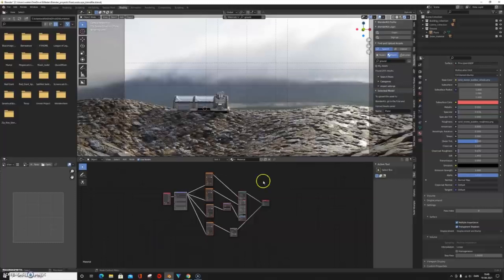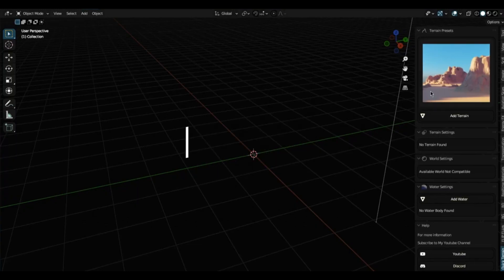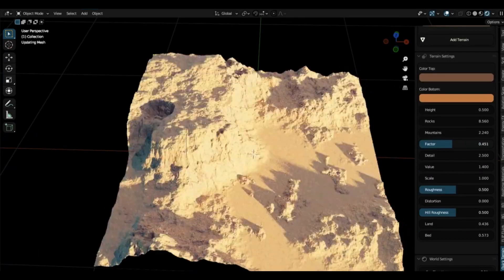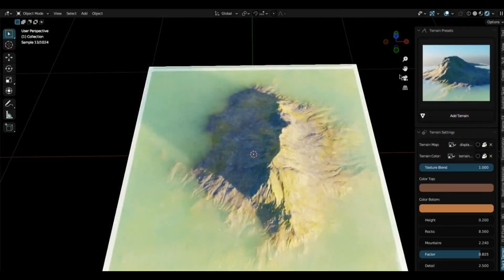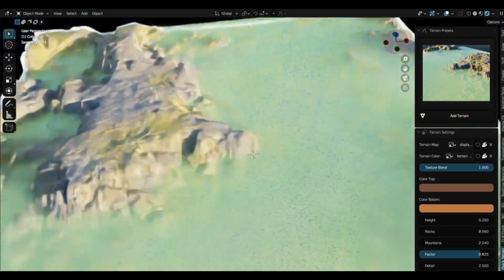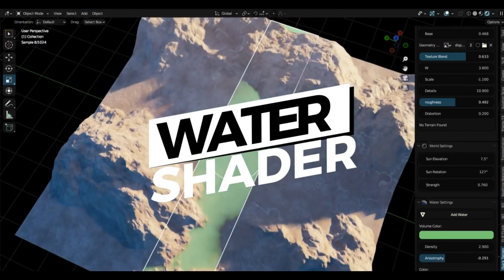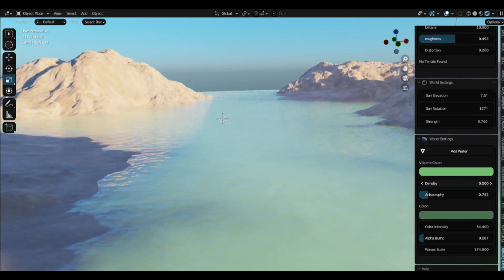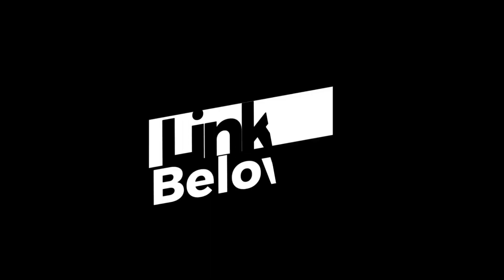Realistic landscapes or water bodies in Blender?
The Addons:
0:00 intro
0:11 quick-procedural-terrain
2:00 Outro

thumbnail credit: willi-hammes

Create complex motion graphics with procedural animation.

RIGGING & ANIMATION ►
Facial animation tool for Blender.